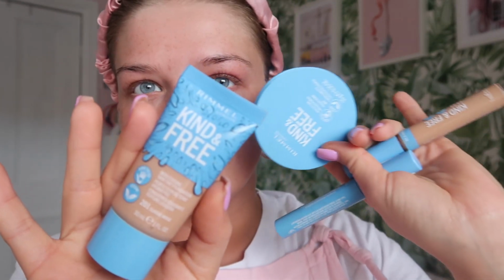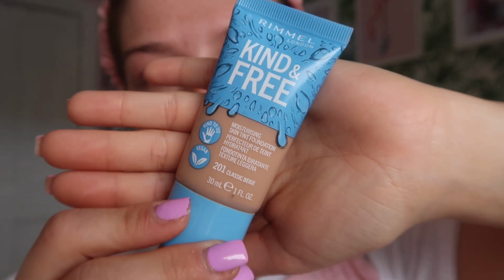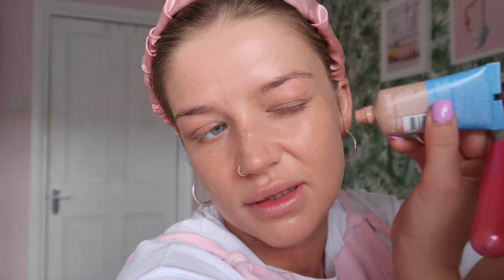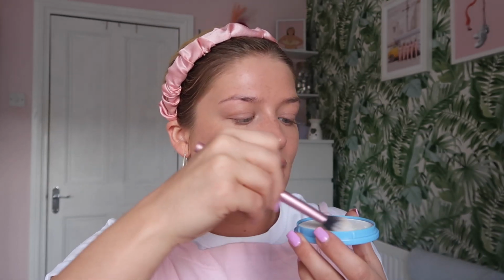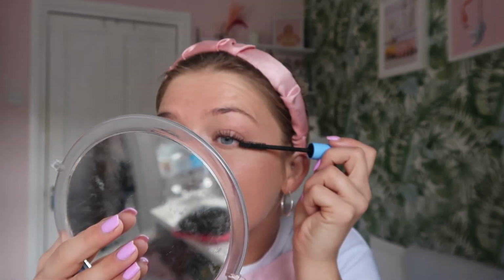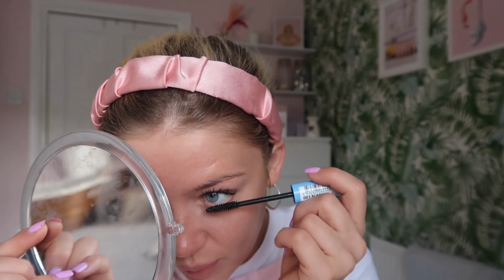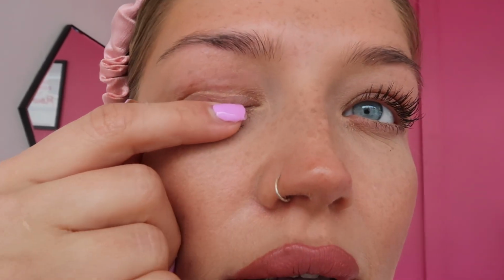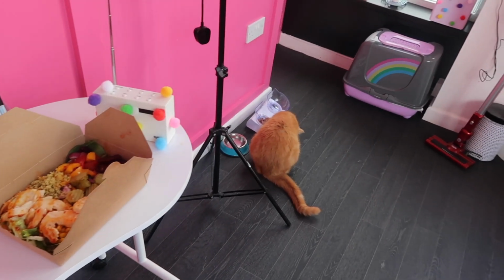Rimmel Kind & Free Makeup Range! Skin Tint, Concealer, Mascara & Pressed Powder (11 HOUR WEAR TEST)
In this week’s video, I tried out the NEW Rimmel London Vegan Collection - Kind & Free! This range has a Skin Tint Foundation, Mascara, Concealer & Pressed Powder.
I did an all day, 11 hour wear test to show you exactly how they work, how it lasts & what I think!

Have you tried any of these products? What do you think?

Love Ellie
xox

FILMING/EDITING:
♡ Canon G7 x Mark ii
♡ iMovie

♡ elledelia